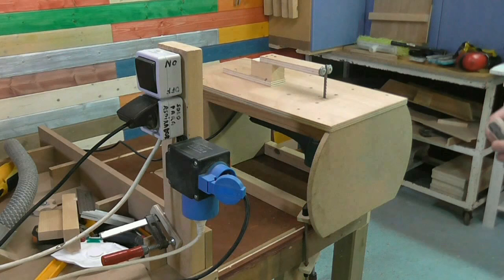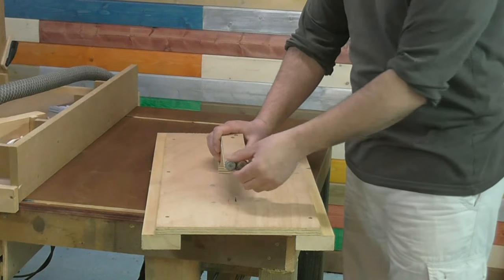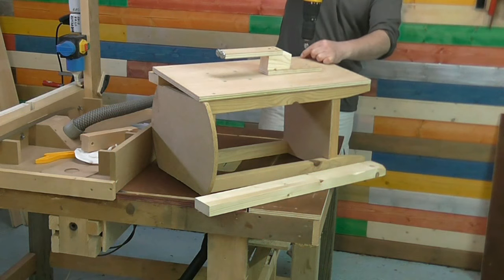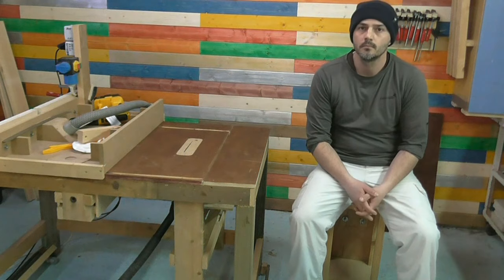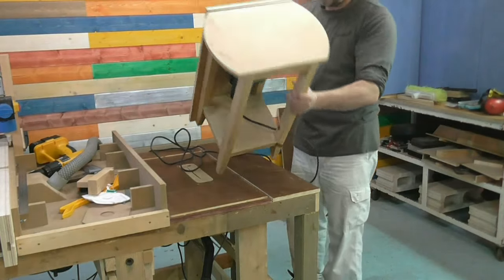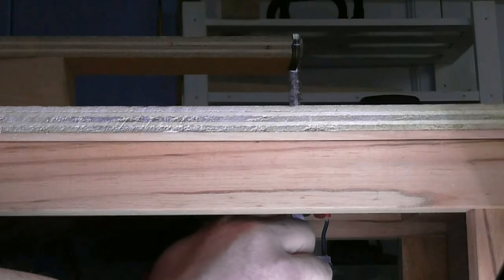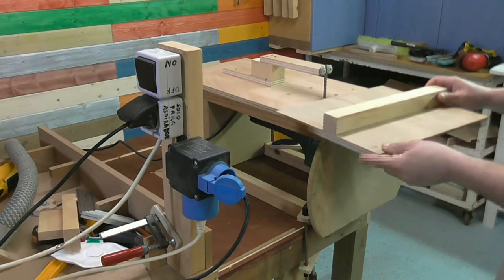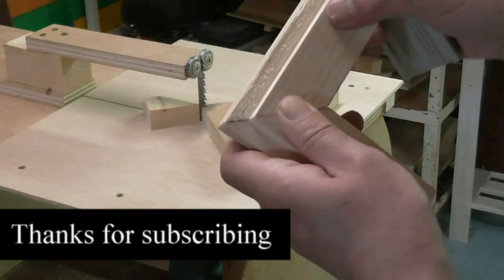A table structure for my jigsaw table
I use a simple night table as an structure for my jigsaw table. I just had to cut the top, and I needed to adjust the jigsaw position, because now I use a different jigsaw with a better blade clamping mechanism. So, now I do not have any problem with the crosscut sled.